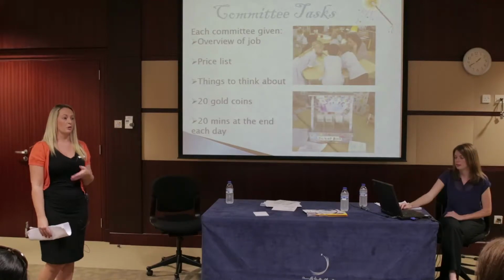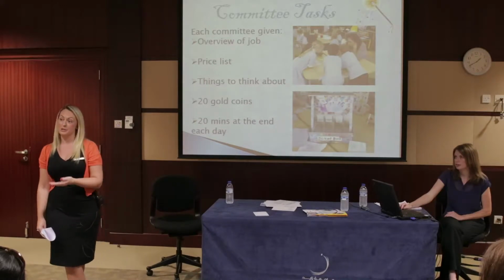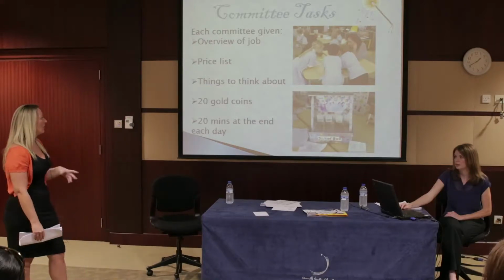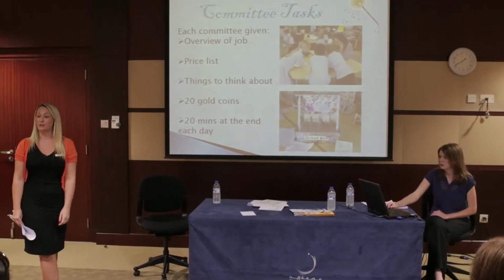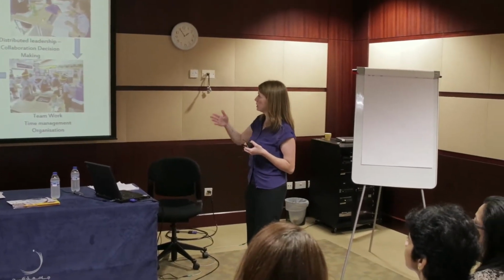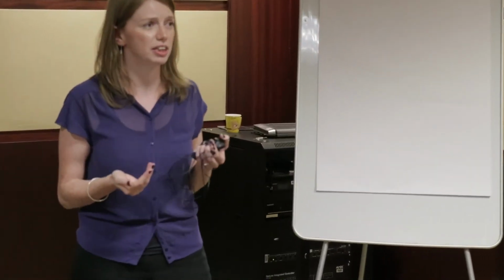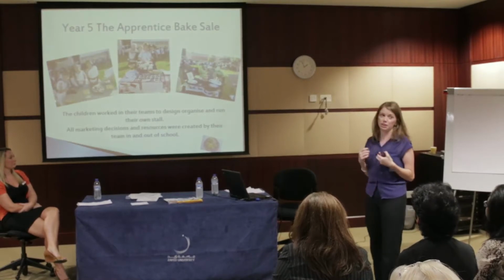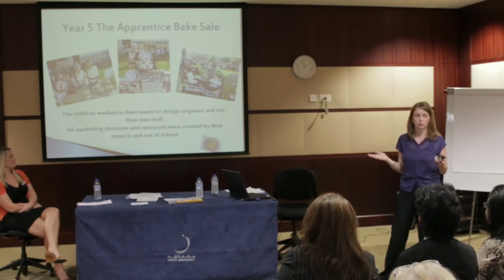How we bring learning to life at primary level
Jumeirah English Speaking School
30 September 2013

كيف نجعل التعلم مُفعماً بالحيوية في مرحلة التعليم الأساسي؟
مدرسة جميرا للتخاطب بالإنجليزية
30 سبتمبر 2013